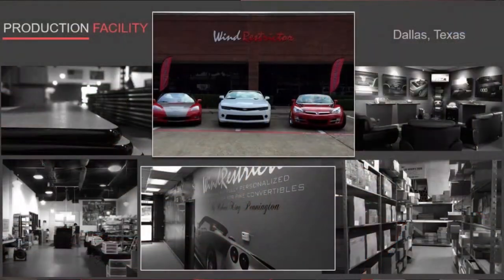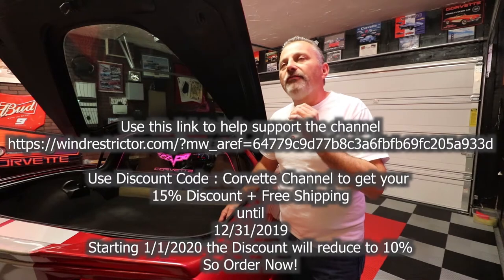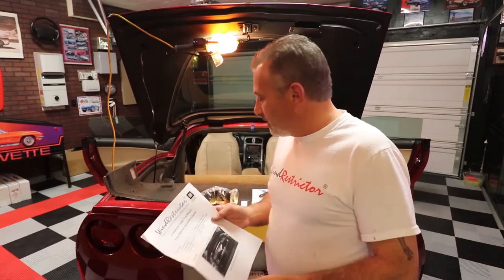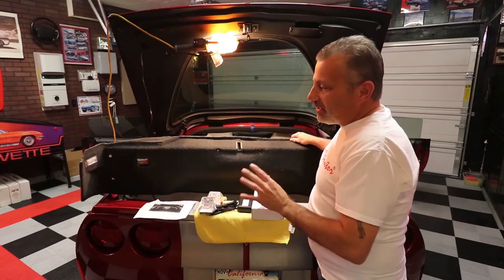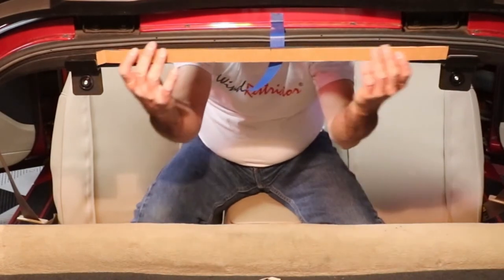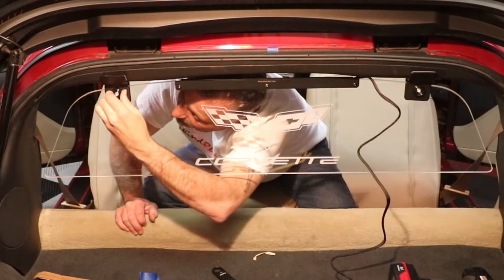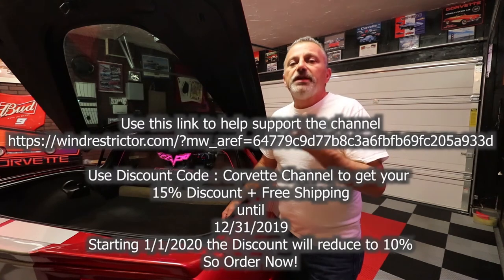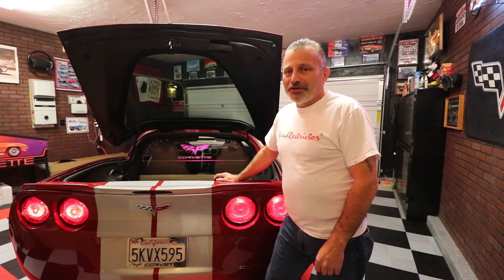How to Install a WindRestrictor in a C6 Corvette Coupe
In this video I show you how to Install a WindRestrictor in a C6 Corvette Coupe.